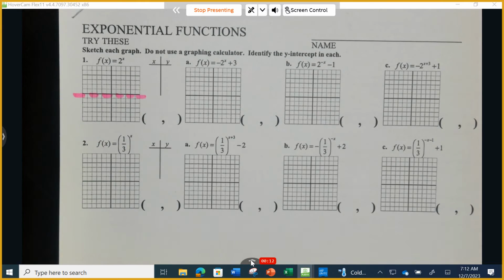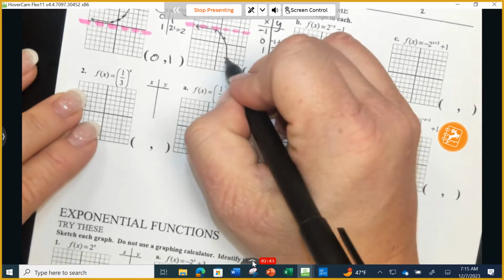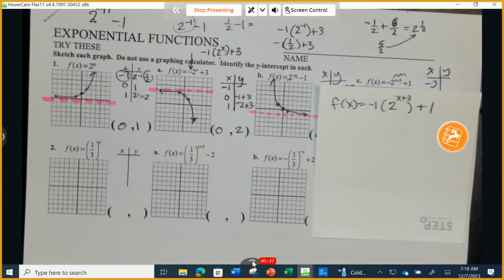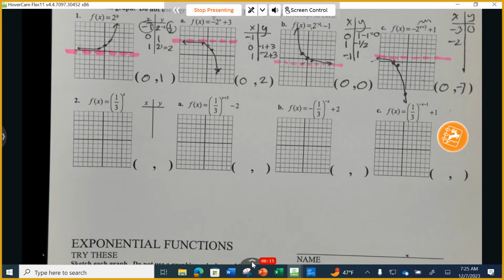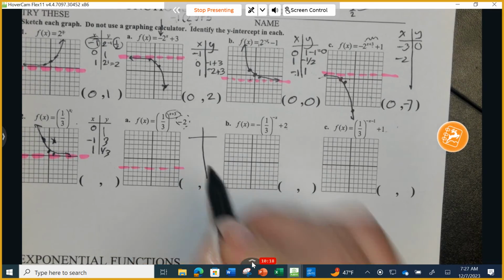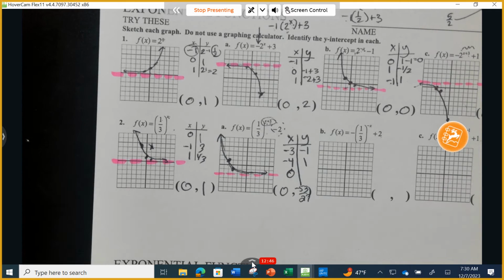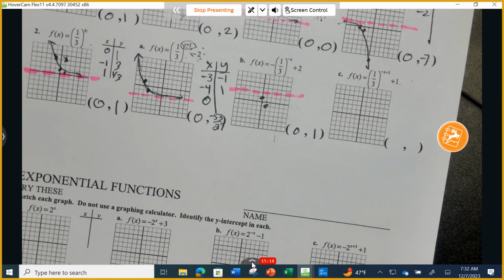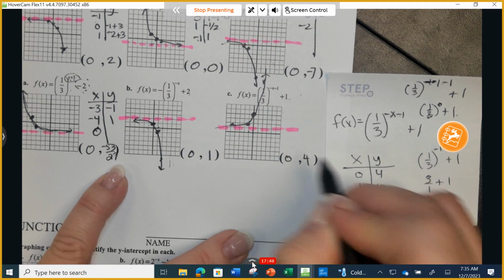Unit Seven Exponential Functions Try-These